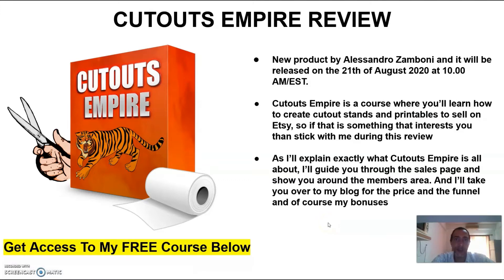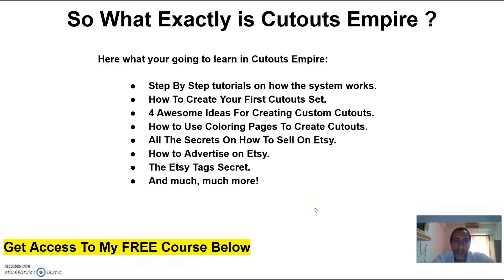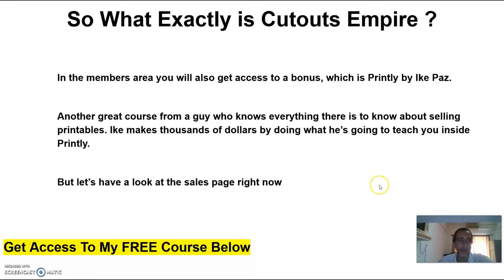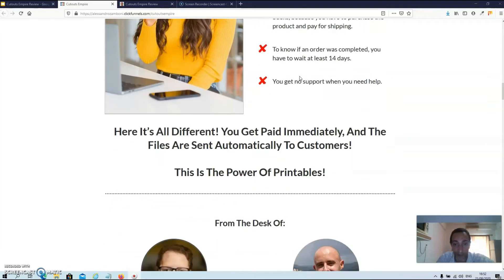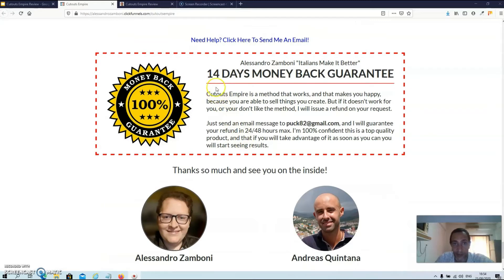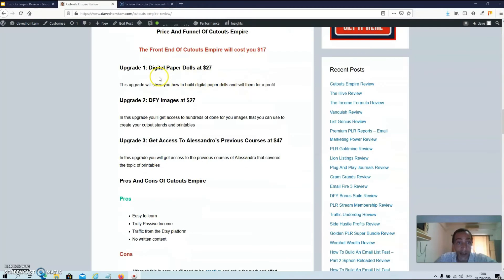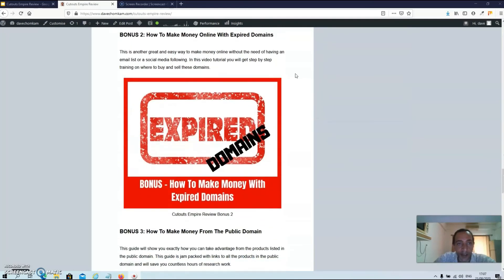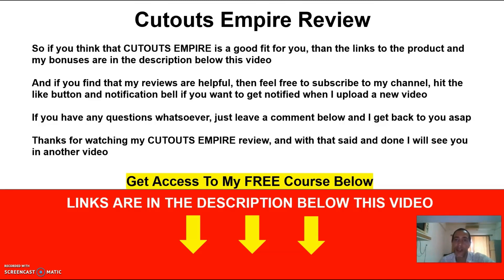Cutouts Empire Review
Cutouts Empire review, Cutouts Empire, Cutouts Empire bonus, Cutouts Empire bonuses, Cutouts Empire software, Cutouts Empire reviews, Cutouts Empire Alessandro Zamboni, buy Cutouts Empire, Cutouts Empire demo

In this Cutouts Empire Review

About Cutouts Empire Review...

Cutouts Empire is all about selling cutout stands of images on Etsy that sell really well after a some basic editing. Inside the members area there are 11 over the shoulder videos that guide the user through the process, from the first basic idea, to the creation of the finished product all the way to getting the first sale.

This is an easy 3 step process:

-Search for the right photos and illustrations
-Edit them in the way you are shown by Alessandro
-List them on the marketplaces as a downloadable PDF file
-Here what your going to learn in Cutouts Empire:

Step By Step tutorials on how the system works:​

-How To Create Your First Cutouts Set.
-4 Awesome Ideas For Creating Custom Cutouts.
-How to Use Coloring Pages To Create Cutouts.
​-All The Secrets On How To Sell On Etsy.
-​How to Advertise on Etsy.
​-The Etsy Tags Secret.

Here are some major benefits of the Cutouts Empire System:

-This is truly passive income, create your printables once and sell them over and over again.
-As this is a fresh idea this is not saturated yet
-Easy to learn and no written content involved
-It’s fun and you can do this in about 30 minutes per day, depending on how many files you want to create.
-No worries about getting traffic as Etsy gets loads of traffic every day
-It’s an easy way to build your business, and you can grow it day by day

-Most people that buy printables are impulsive buyers

In the members area of Cutouts Empire you will also get access to a bonus, which is Printly by Ike Paz. Another great course from a guy who knows everything there is to know about selling printables. Ike makes thousands of dollars by doing what he’s going to teach you inside Printly.